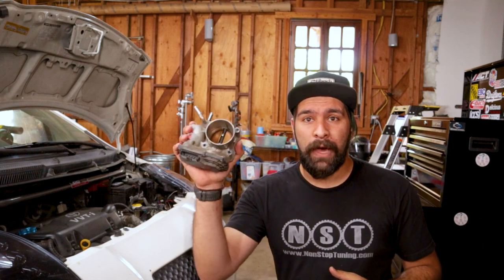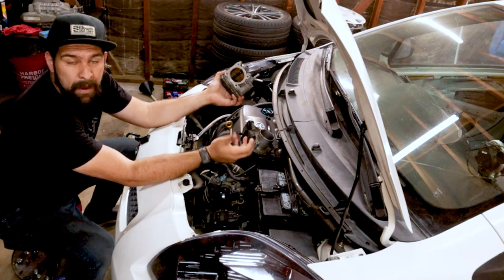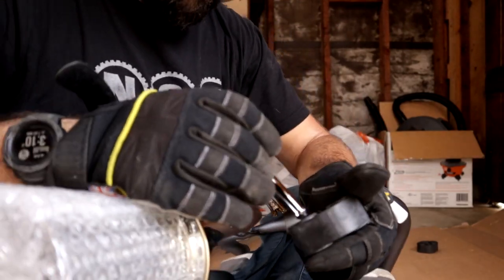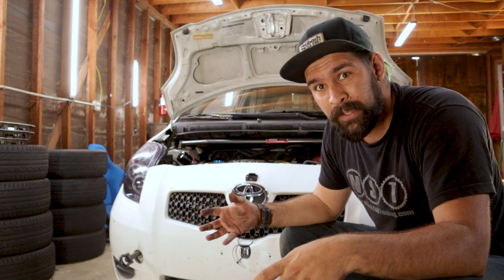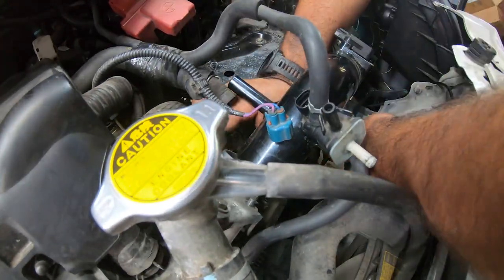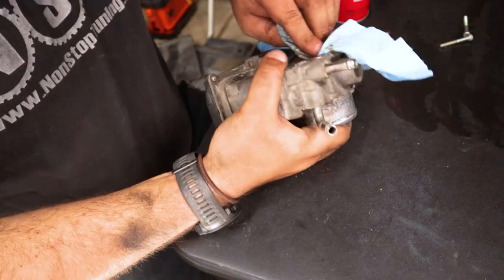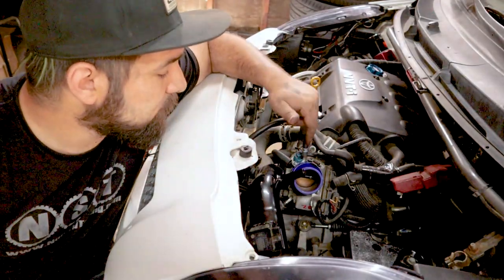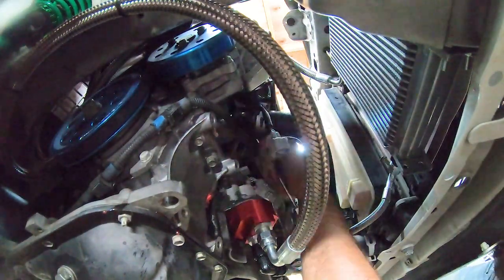Breathe Yaris BREATHE! 1ZZ Throttle body and HKS exhaust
Ahead of round 2 of the 2021 TRD series, i install an Axleback and larger throttle body on the yaris as well as a new thermostat. they're little improvements, but we'll see what difference they make at Chuckwalla.
Additional on Track Photos by CaliPhotography

Follow these cars on instagram @StartingStock